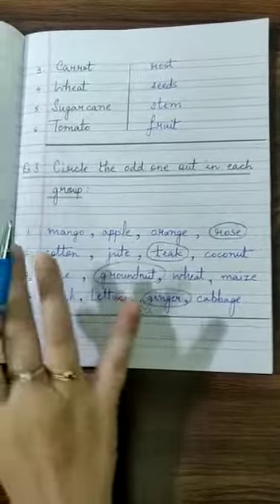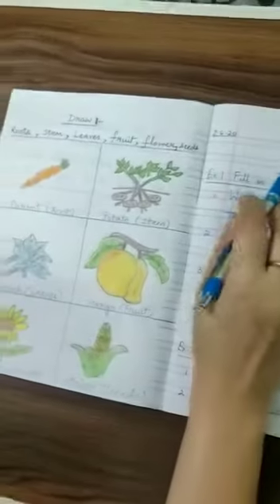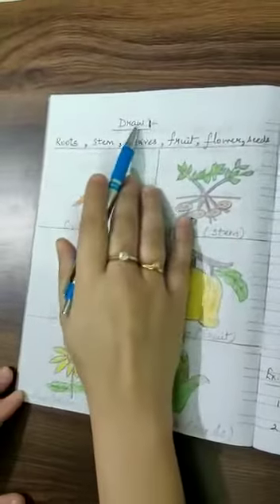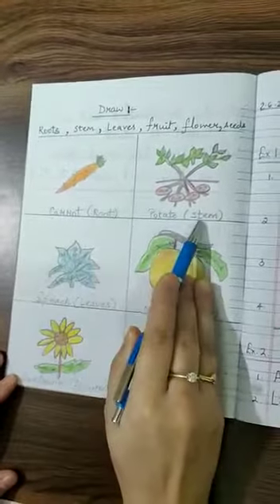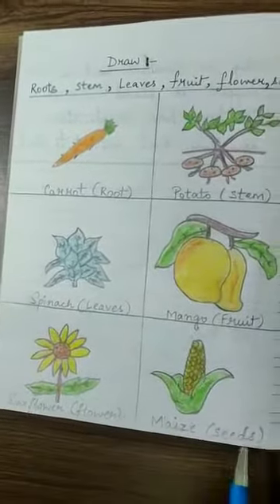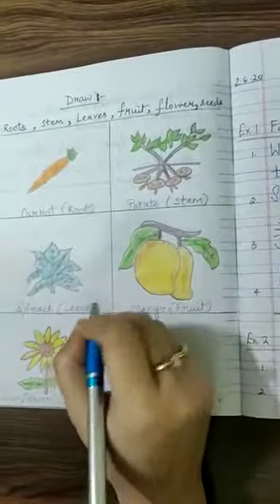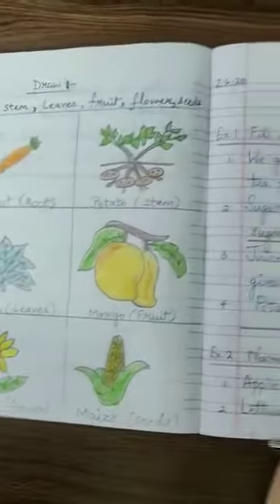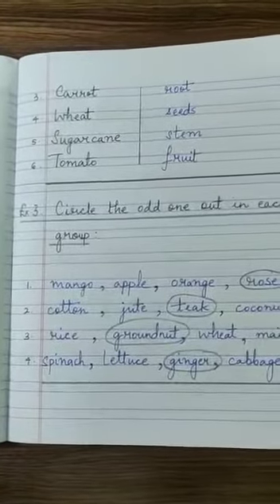Science L-2 Uses of Plants (part-3)